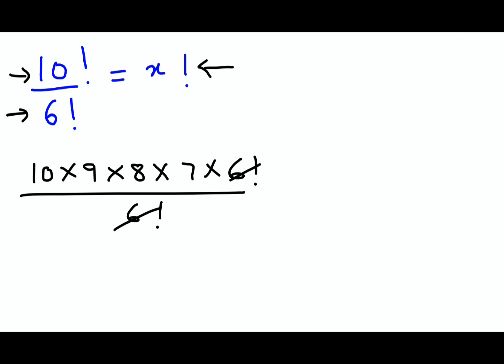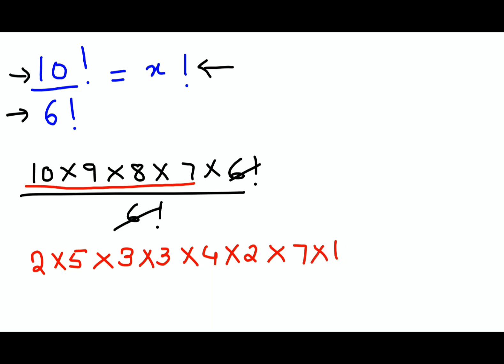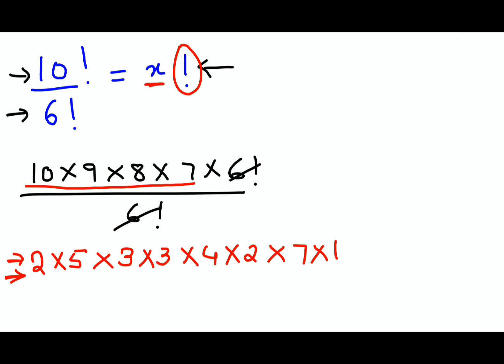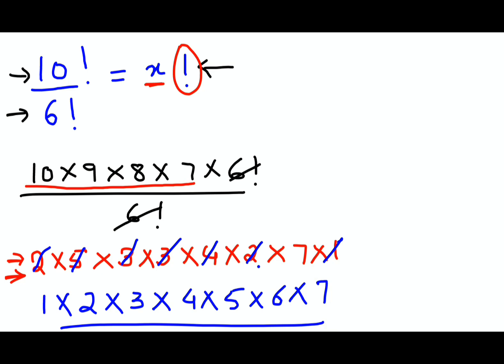10!/6! Many could not solve this Math Olympiad Problem!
10!/6! Many could not solve this simple math problem!

what is us math olympiad
what a nice math olympiad question solving